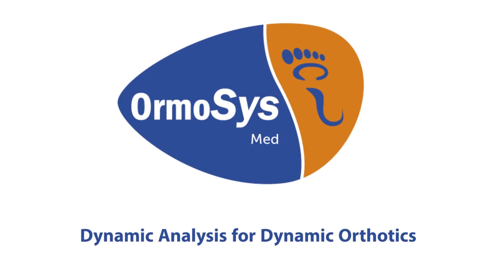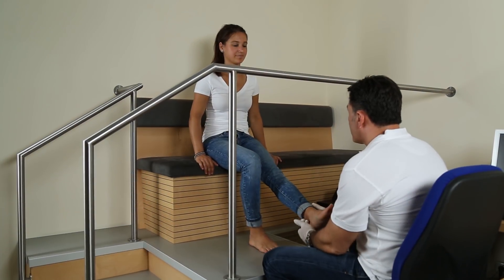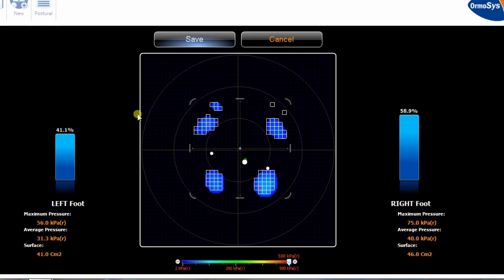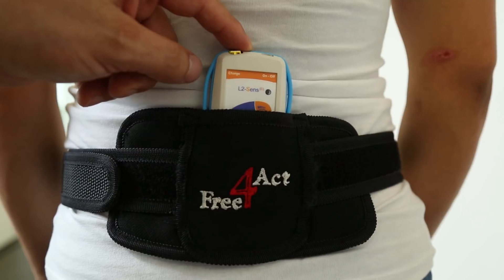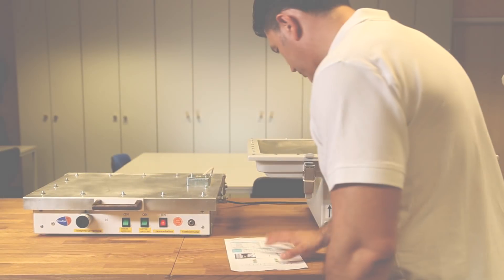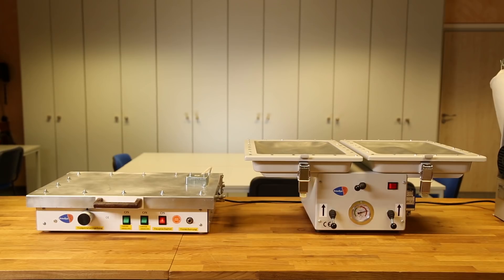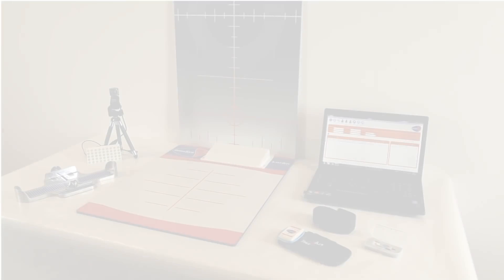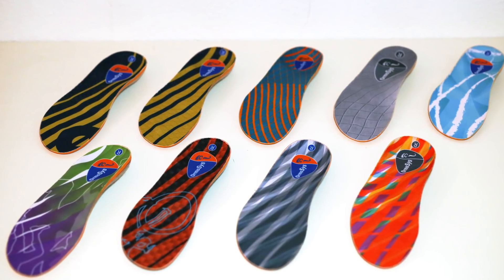OrmoSys - Holistic and dynamic Body Analyzer to Perfect orthotics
Ormosys is a holistic & dynamic diagnostic option, which contributes to therapy and treatment plans in practice throughout the day. Ormosys can also be used as a supporting tool for justification of regulations.

With „OrmoSys“, we have developed a completely new modular insolesystem, which is more accurate and individual than all other manufacturing possibilties - especially regarding to the systematic questioning of the patient (anamnesis) and the consideration of dynamic informations. An advantage for your daily practice, for your billing and as well as for your patient.